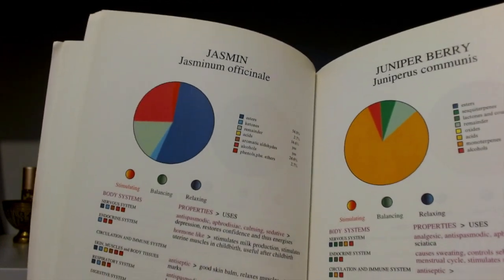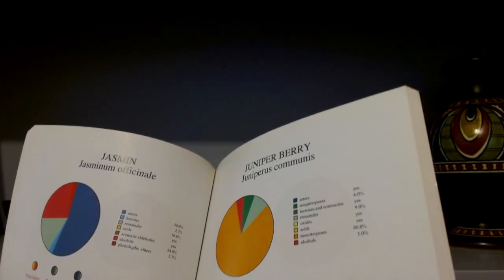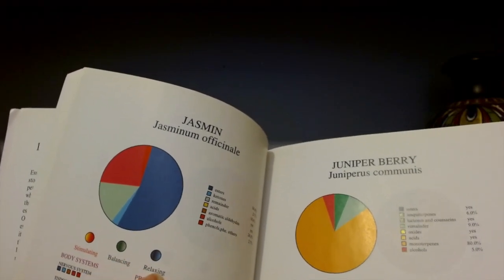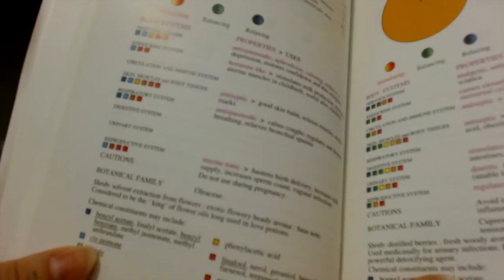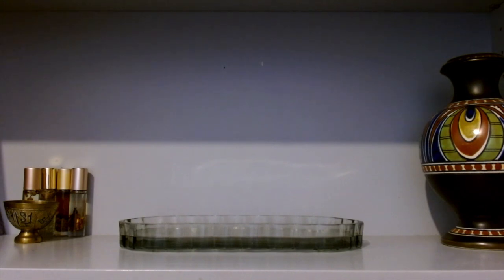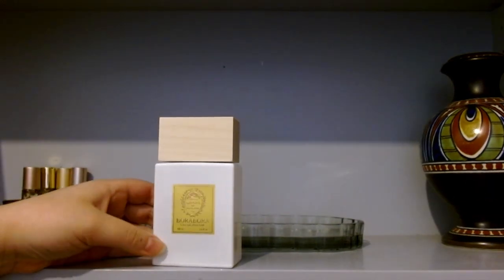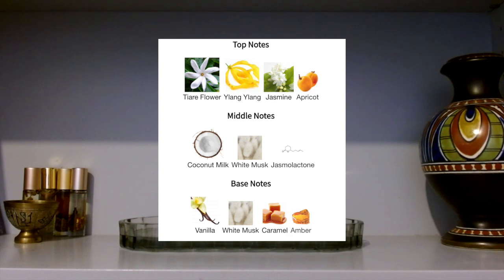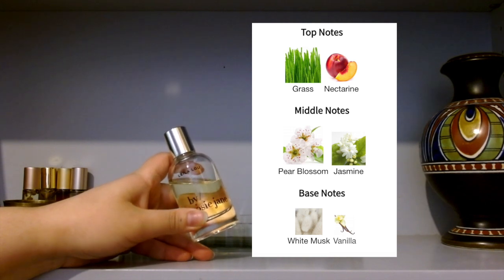What is indole? And why I love it... My favorite indolic perfumes + How I discovered indole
Voiceover alert - my mic broke without me realizing it. Had to do a voiceover for the whole video so apologies for the awkward voice to video matchup :)

Fragrances mentioned:
**Borabora - Giardini di Toscana
Leila Lou - By / Rosie Jane
*Do Son EDP - Diptyque
**Suspended Water Lily - Syd Botanica

My perfume categorization key:
*Not 100% sure of ingredients, but the brand is clean ingredient focused
**These fragrances are NOT (to my knowledge) clean ingredient focused, and do not (to my knowledge) exclude parabens/phthalates

~ All un-starred fragrances are widely considered "cleanly formulated" ~
~ Everyone has different ideas of what clean means to them. Please do your own research on these fragrances ~